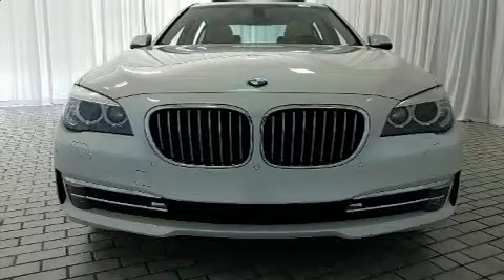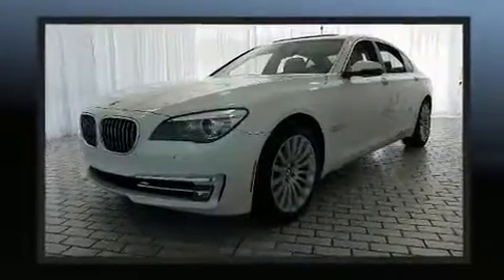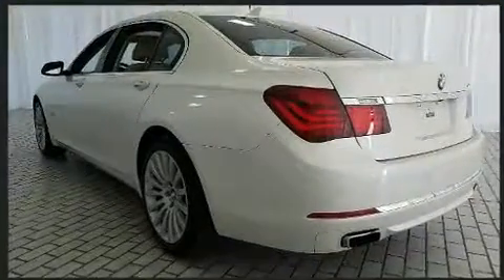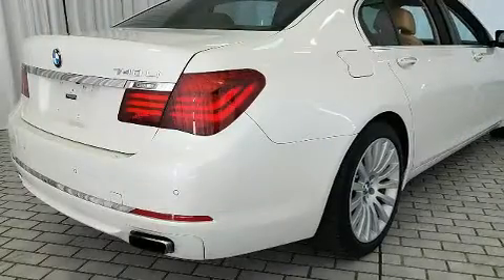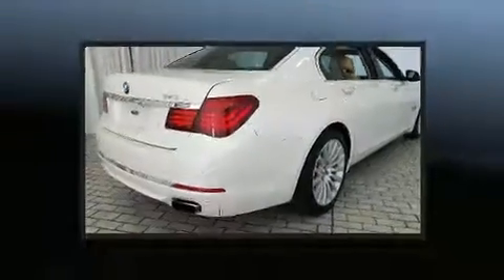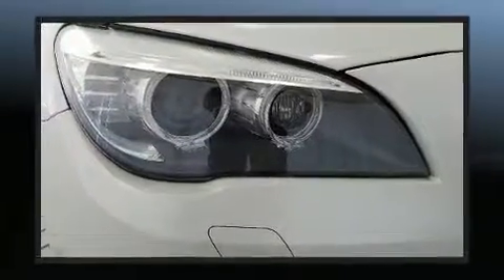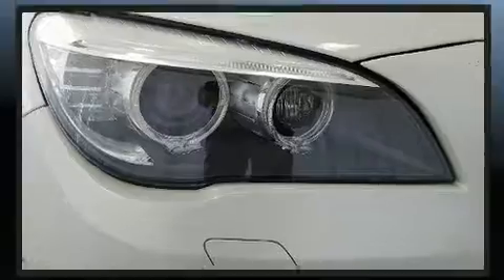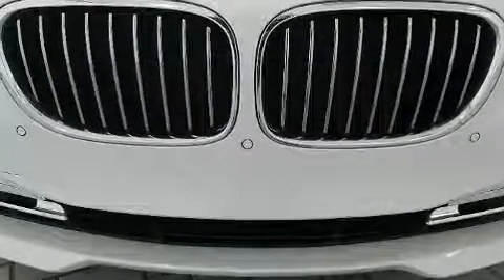2014 BMW 740Li in Greensboro, NC 27407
Crown BMW
3902 W. Wendover Ave.

Treat yourself to a test drive in the 2014 BMW 740Li. This 4 door, 5 passenger sedan is still under 75,000 miles! Smooth gearshifts are achieved thanks to the 3 liter 6 cylinder engine, providing a spirited, yet composed ride and drive. A turbocharger is also included as an economical means of increasing performance. Top features include power front seats, front and rear reading lights, a leather steering wheel, a built-in garage door transmitter, heated and ventilated seats, power door mirrors, rain sensing wipers, and the power moon roof opens up the cabin to the natural environment. The unique heads-up display projects vehicle information onto the windshield, including speed, gear selection and engine speed. Drivers benefit by not having to take their eyes off the road. With high intensity discharge headlights illuminating your path, you'll always appreciate maximum visibility. BMW ensures the safety and security of its passengers with equipment such as: dual front impact airbags, front side impact airbags, traction control, brake assist, anti-whiplash front head restraints, ignition disabling, an emergency communication system, and 4 wheel disc brakes with ABS. Electronic stability control ensures solid grip atop the road surface, no matter how challenging the driving conditions. Our team is professional, and we offer a no-pressure environment. We'd be happy to answer any questions that you may have. Stop by our dealership or give us a call for more information.